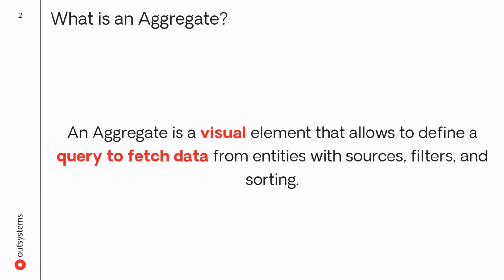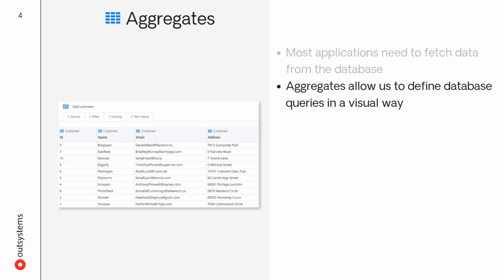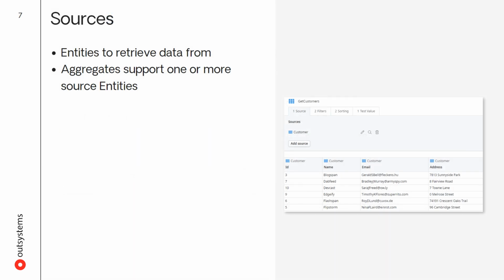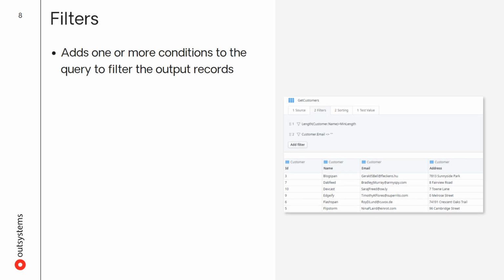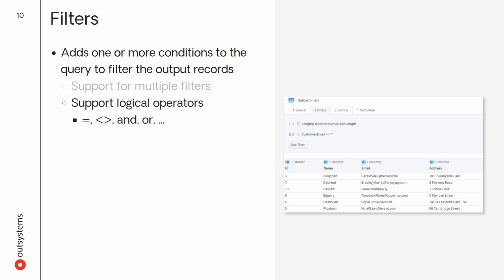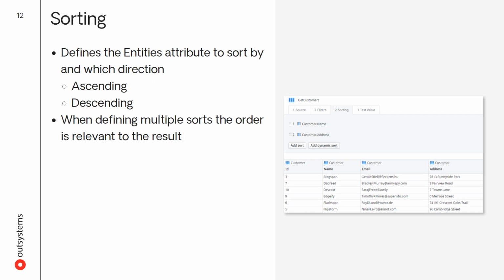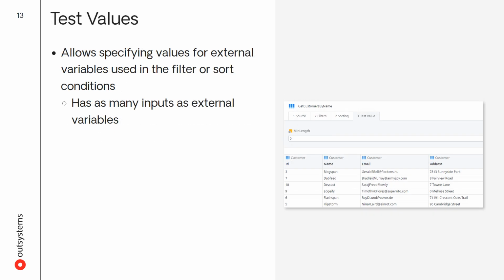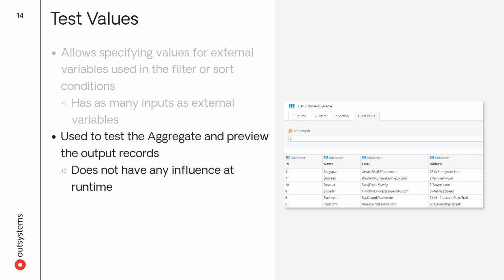Aggregates 101 vODC en US 74ed542f